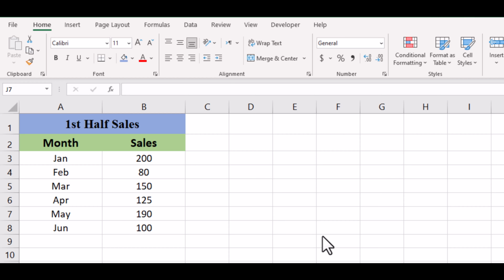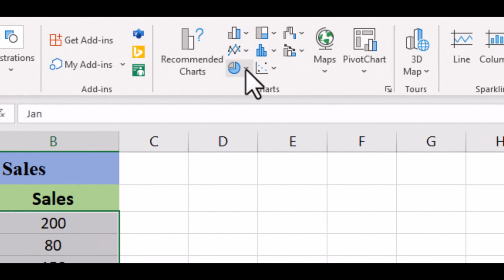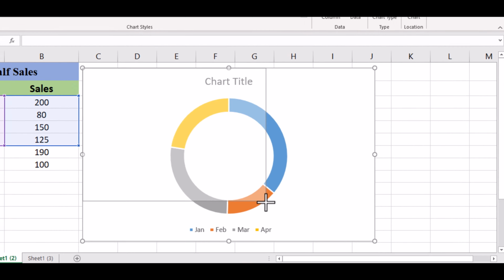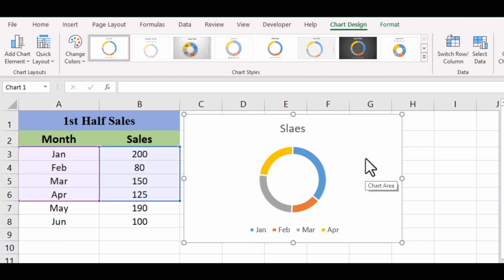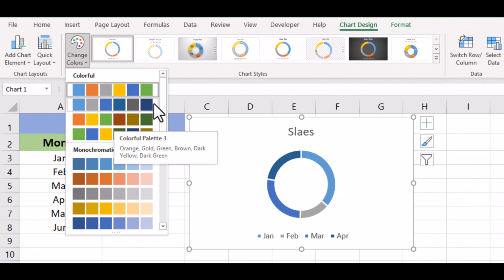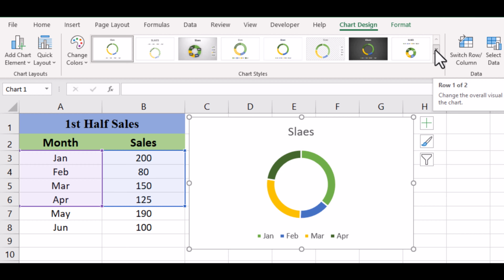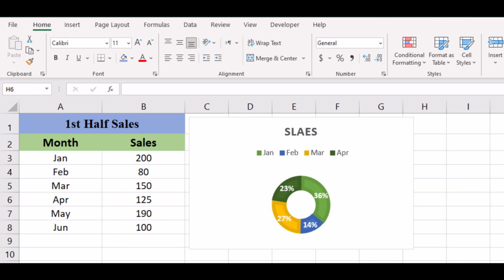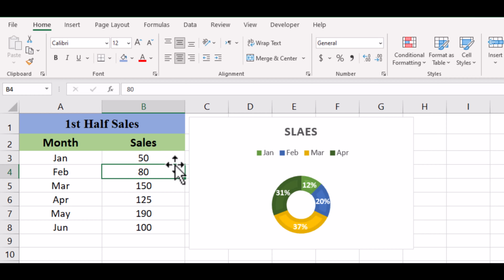How to Create Doughnut Chart in Excel | Doughnut Chart in MS Excel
Doughnut graphs are an exciting and creative way to present your data. They give a completely new perspective to your data and present beautifully.